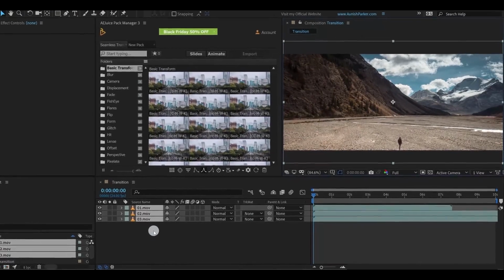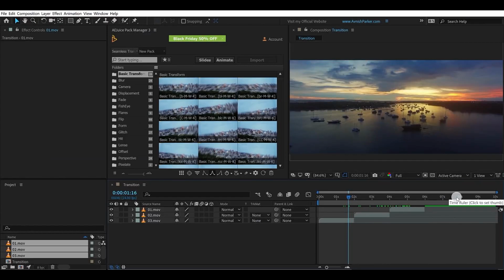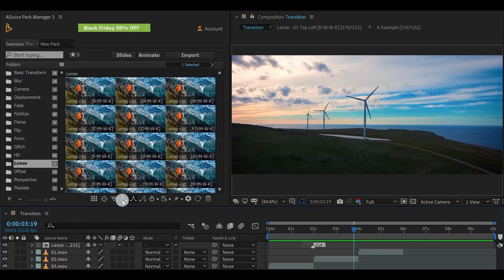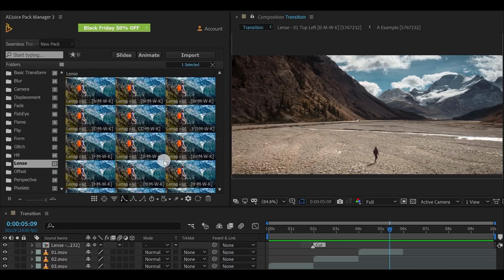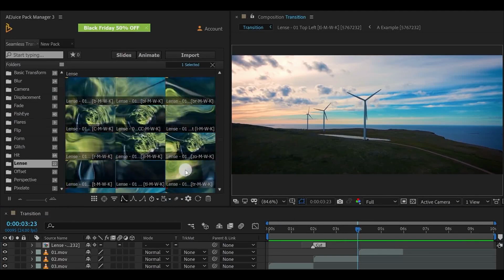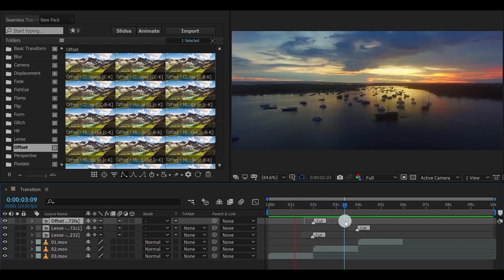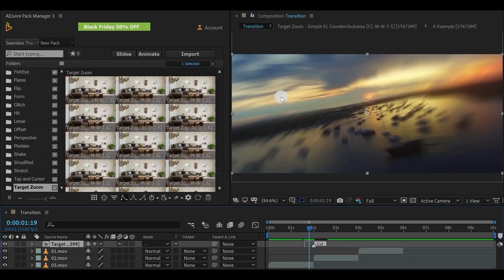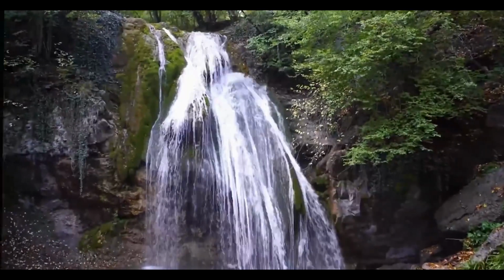Seamless Transitions Tutorial by Avnish Parker